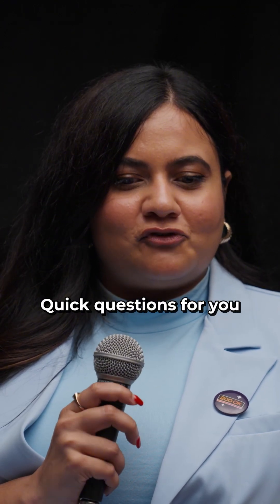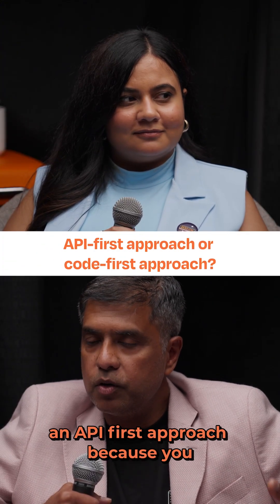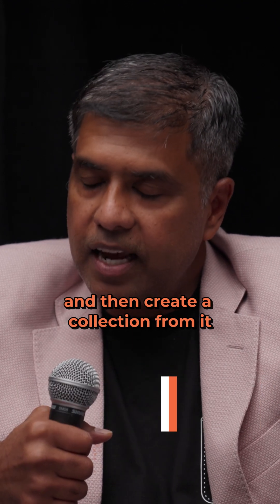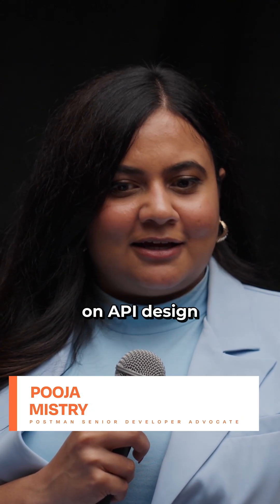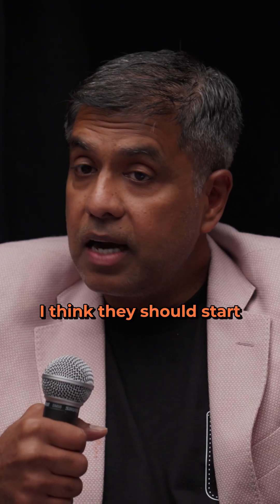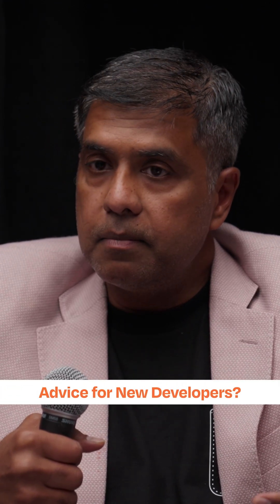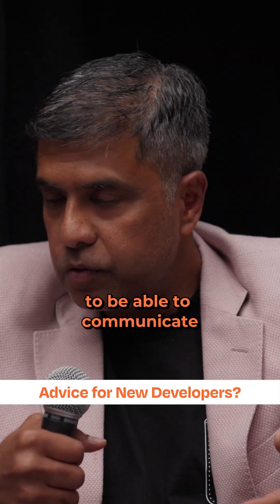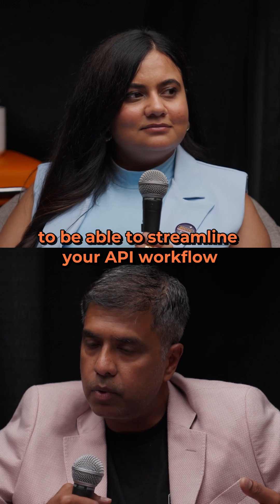API-First vs Code-First: Which Is Better?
What is the better approach for API design: API First or Code First? Get a quick developer take on best practices, specs, and workflow efficiency.